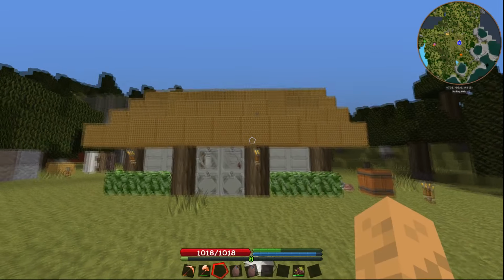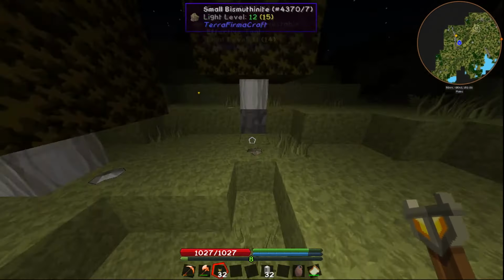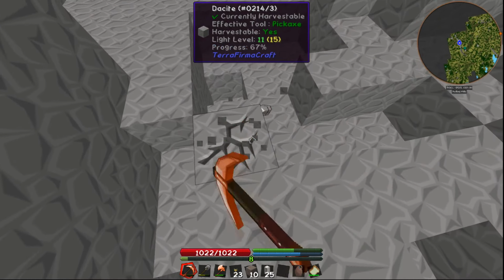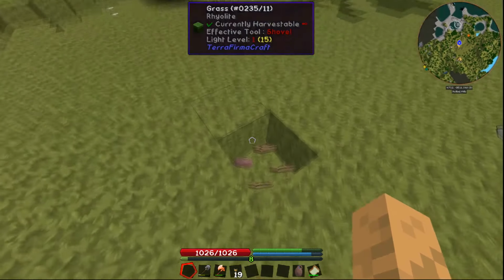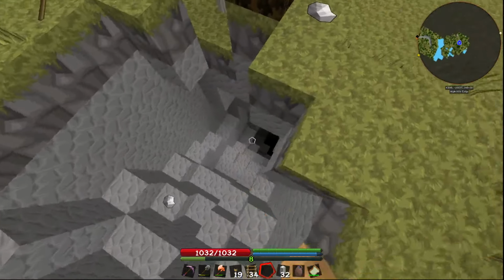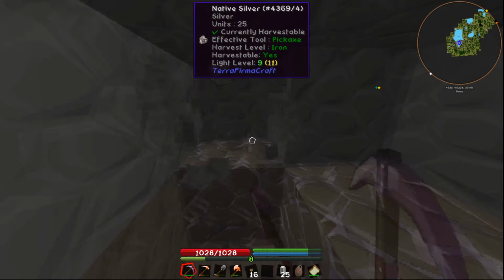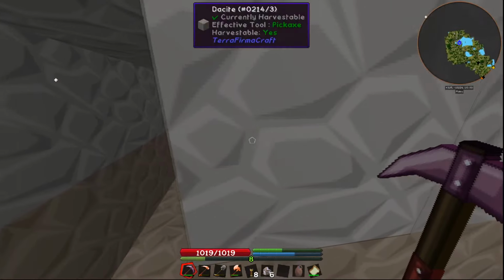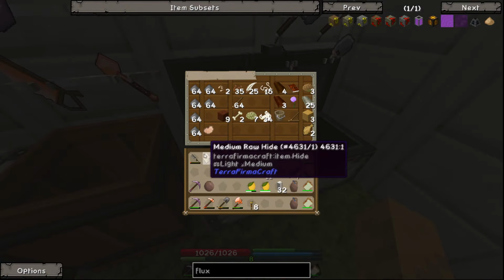Minecraft | Let's Play TerraFirmaCraft (TechnoFirma) #9: Precious Metal Mining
Howdy everyone, join me as we gather precious metal.

Other Music; Terrafirmacraft Soundtrack